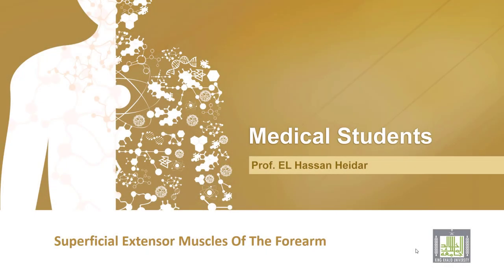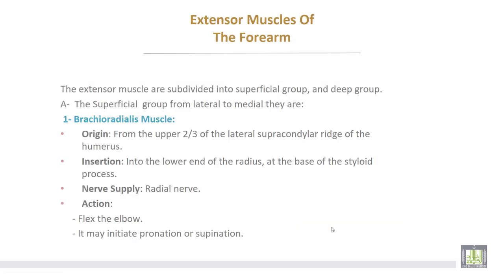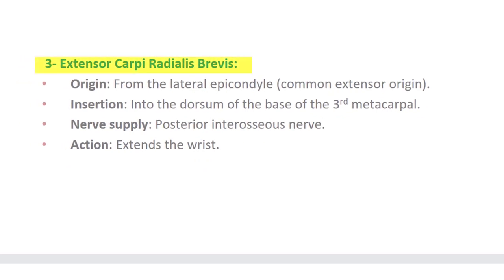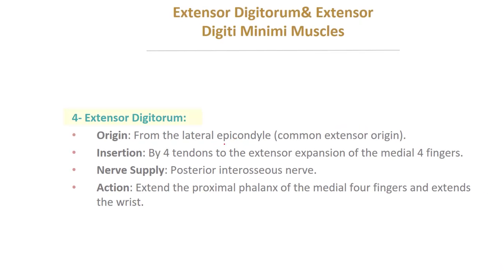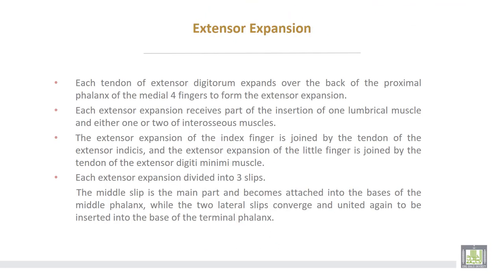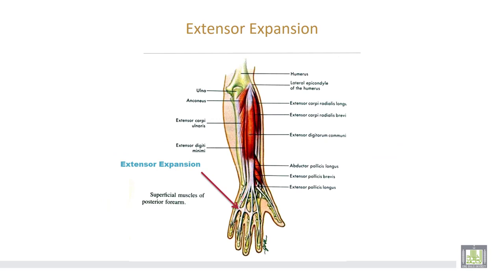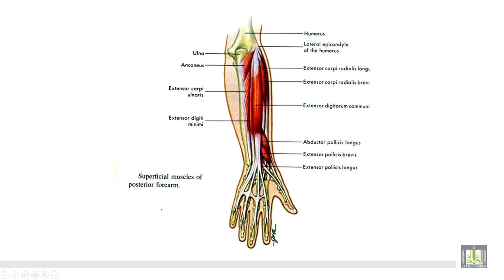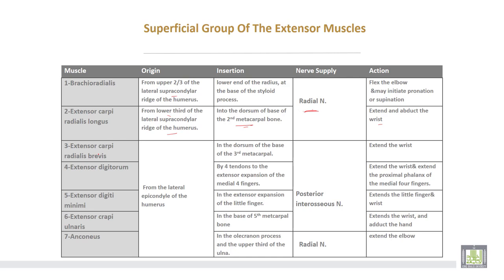Anatomy 2 | U2 - L14 | Superficial extensor muscles of the forearm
Lecture 14 :  Superficial extensor muscles of the forearm
- Superficial extensor muscles of the forearm
 - Extensor expansion